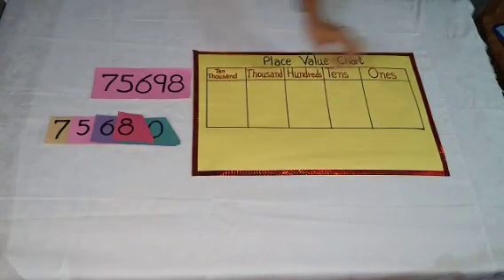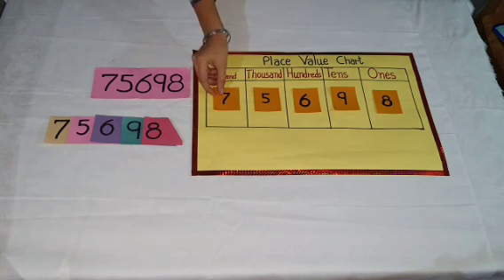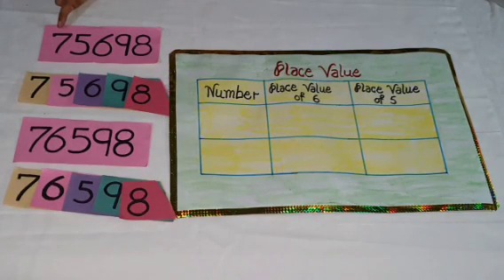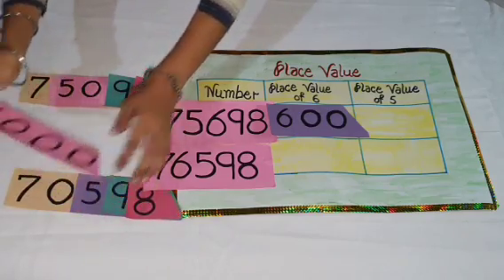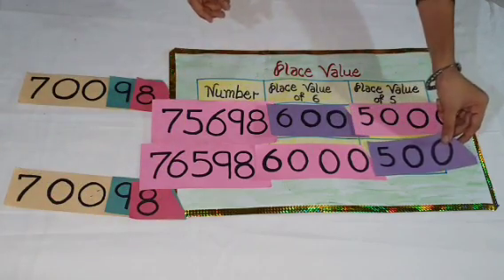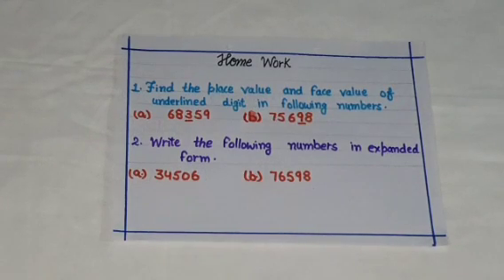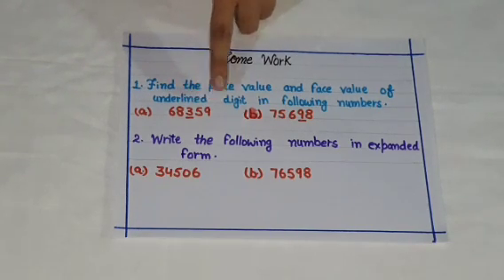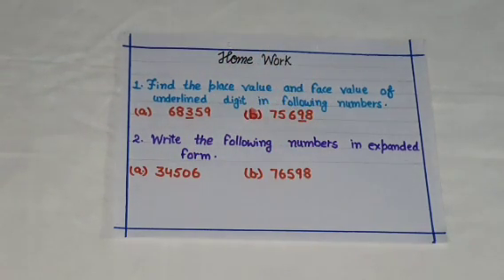To know about place value and face value and expanded form of a given number in English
To know about place value and face value of  digits in a number and expanded form of a given number .